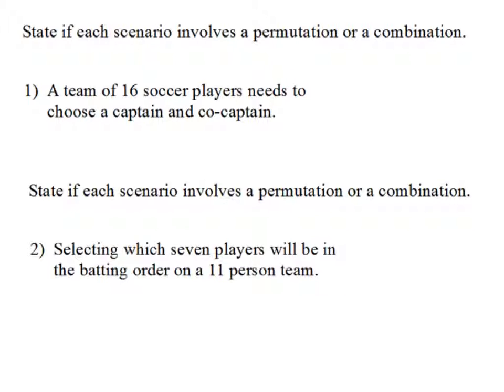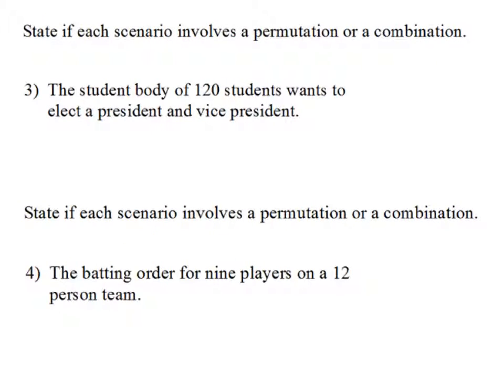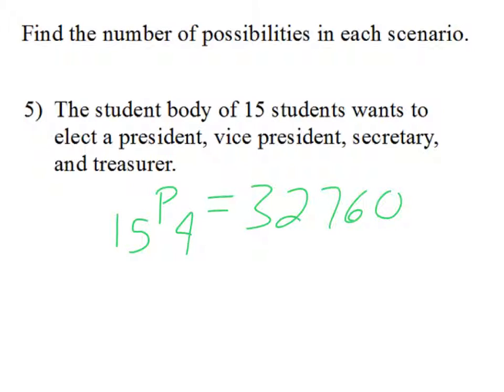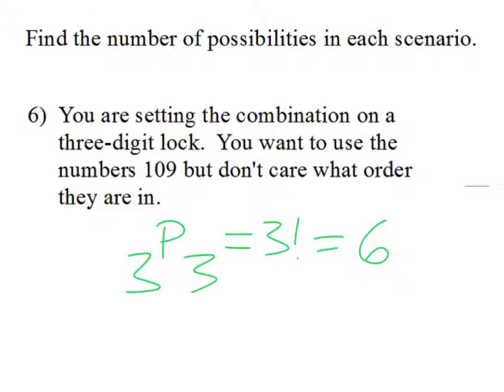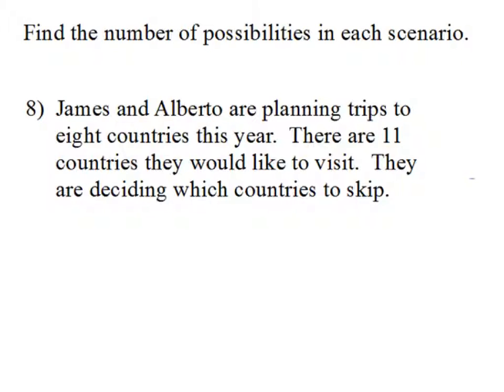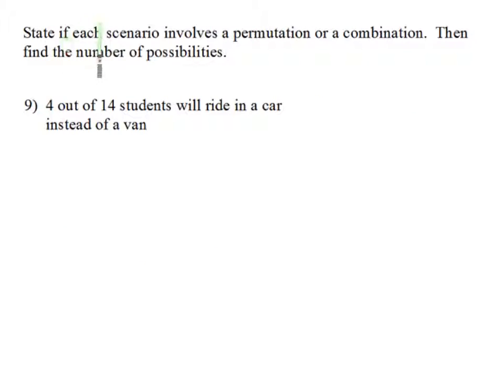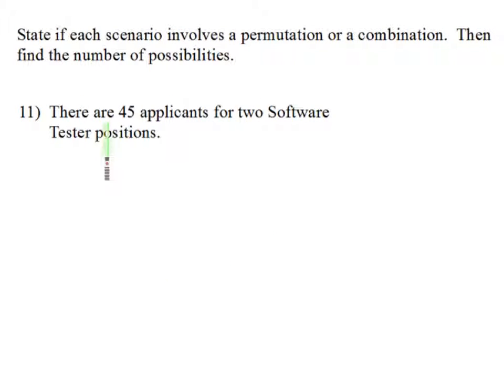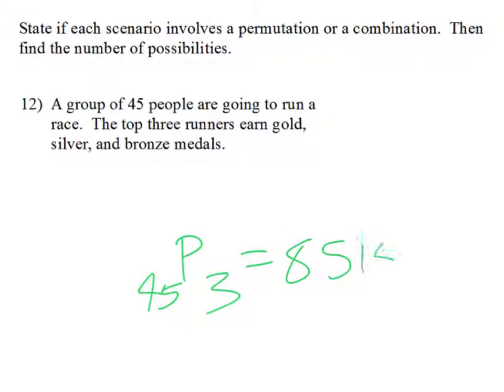FST Permutations and combinations